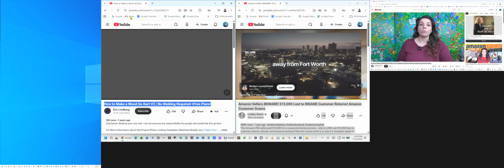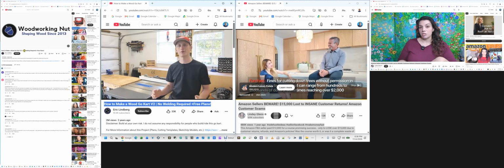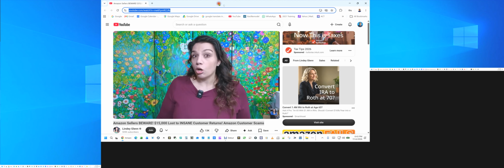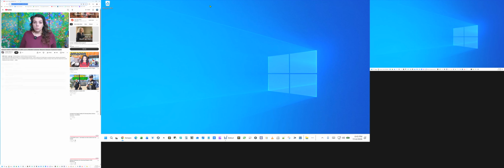single default keyboard shortcut to duplicate a tab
Google Chrome does not have a single default keyboard shortcut to duplicate a tab, but you can instantly duplicate one by pressing Alt + D then Alt + Enter on Windows/Chromebook, or Cmd + L then Cmd + Enter on Mac.

To duplicate a tab using your mouse, simply right-click on the tab at the top of your screen and select Duplicate.

How to move a tap on the same spot to a different monitor.